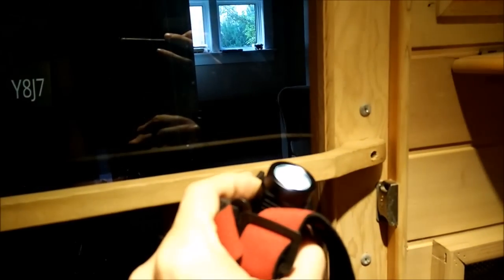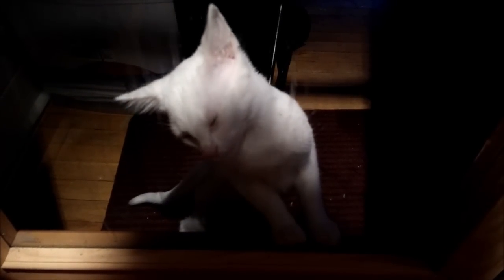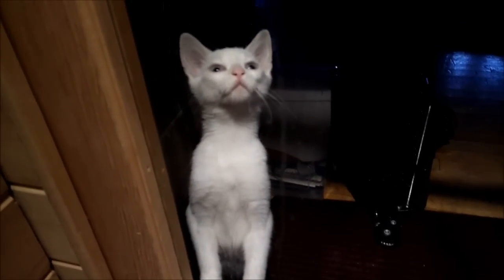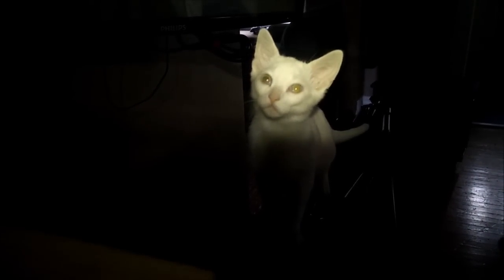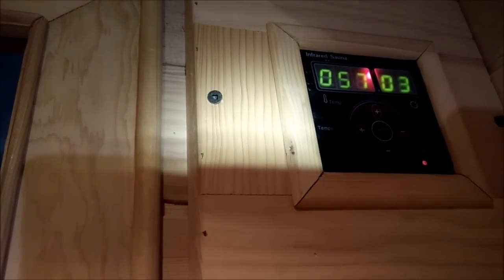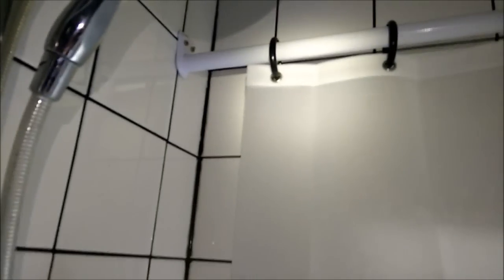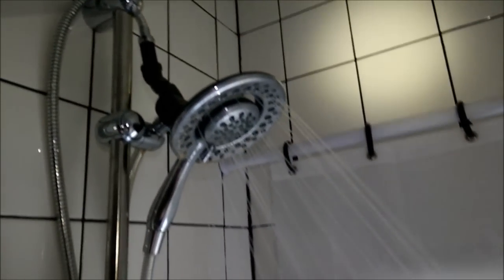ThruNite TH10 Giveaway and Test (WINNERS ANNOUNCED!)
0:21 -- #5: Drive the Dune Buggy Over It -- Magnus Mar
0:32 -- #4: Slingshot it -- Christian Mack
1:04 -- #3 Sauna -- James Lee
2:32 -- #2 Mud + Freeze test -- ChronesFIN
4:10 -- #1 Washing Machine -- Mdude101MJC

Eviction by Silent Partner